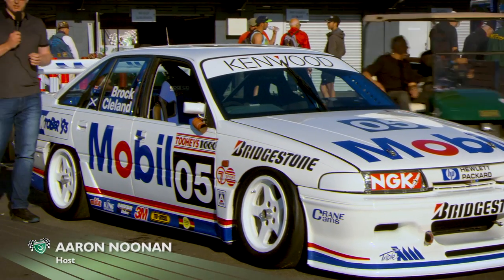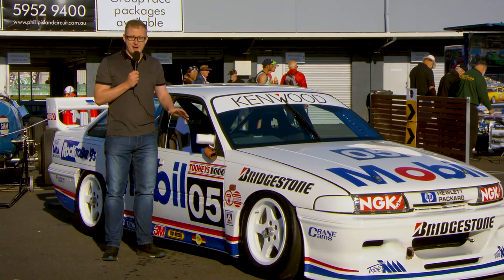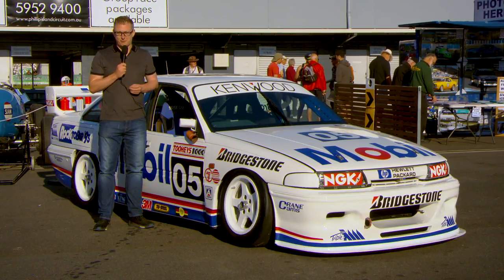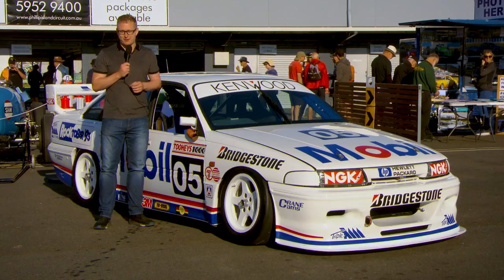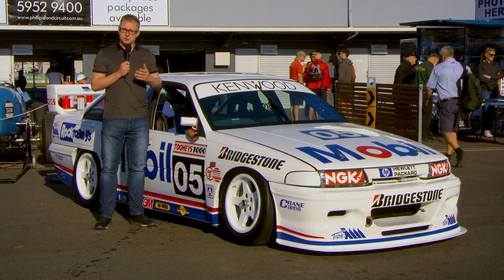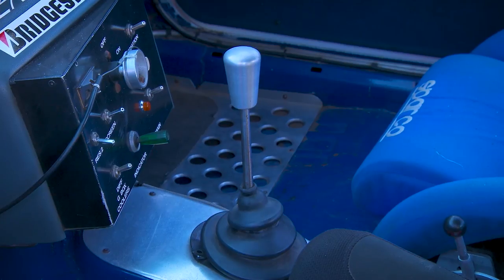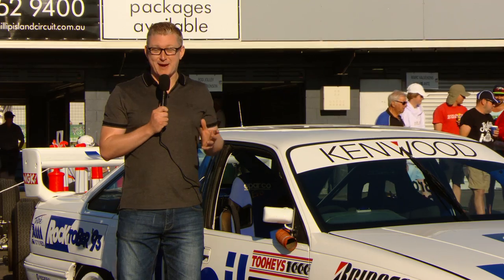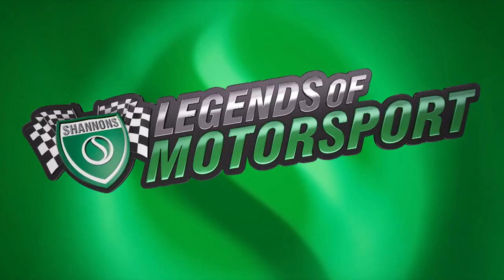Peter Brock’s Mobil 1 Racing Commodore VP: Ep 8 - Series 3 - Shannons Legends of Motorsport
Nine-time Bathurst winner Peter Brock is a legend of Australian motorsport and the cars he drove at Mount Panorama are revered machines. He was synonymous with Mobilbacked Holden Commodores and the Shannons Legends of Motorsport team takes a special, up-close look at the car he drove at Bathurst in 1993.